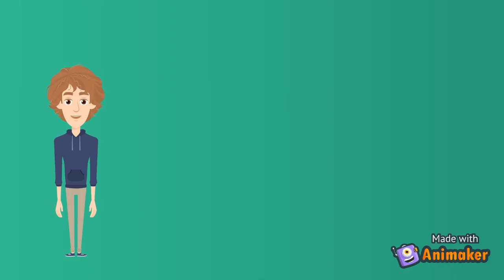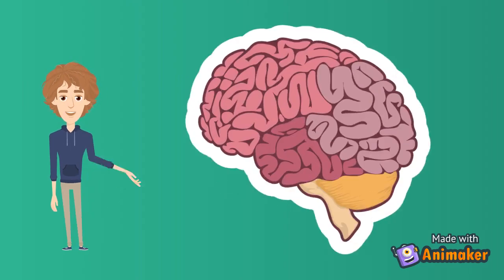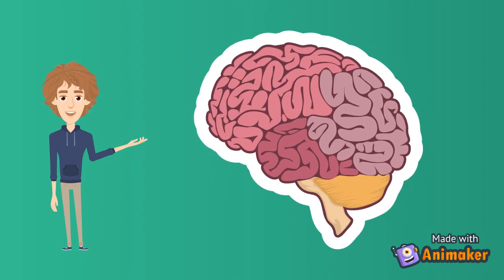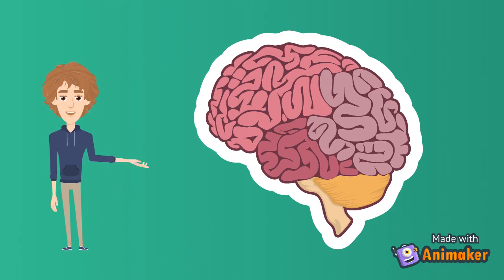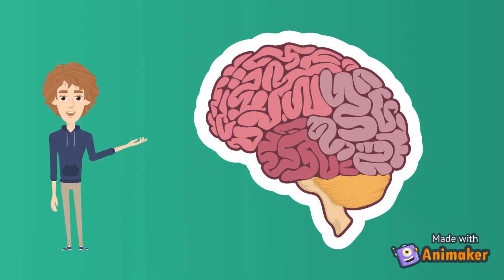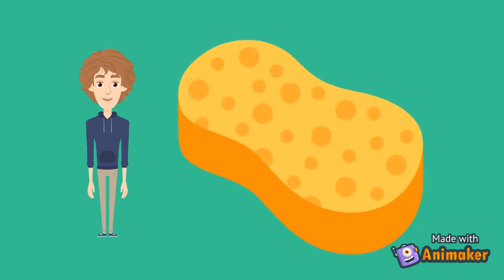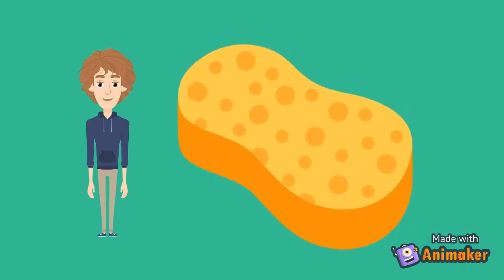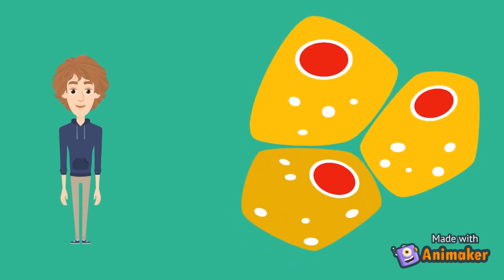Evolution of nervous system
Video by Hannah S. Hoff